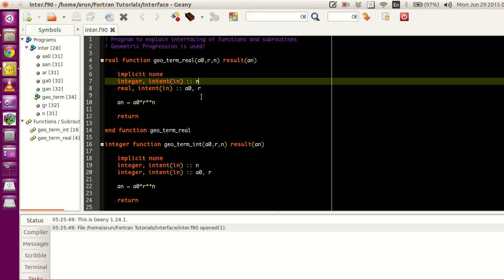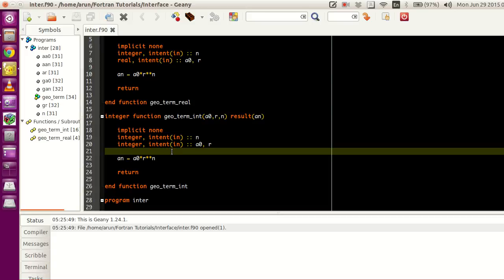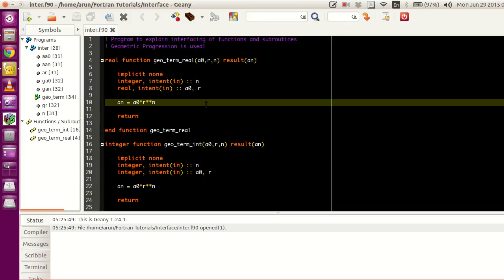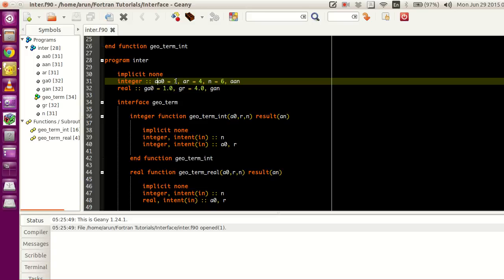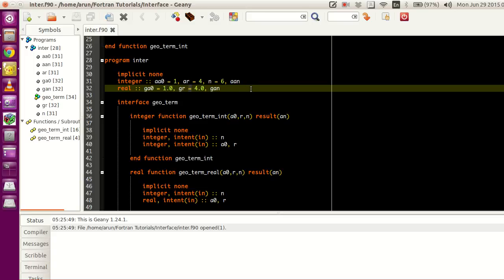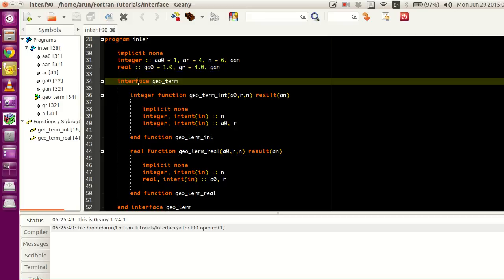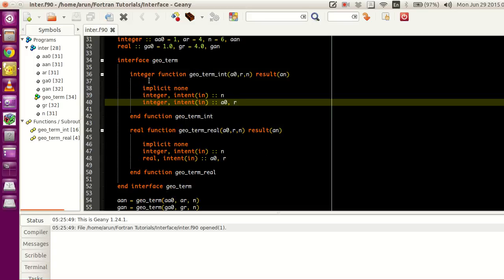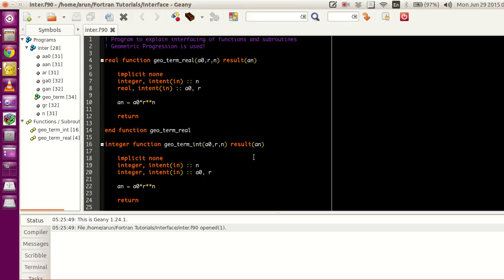Advanced Fortran Programming : 022 : Interfacing Functions